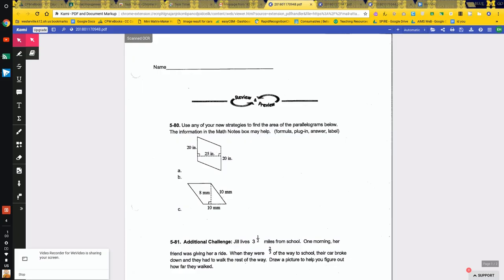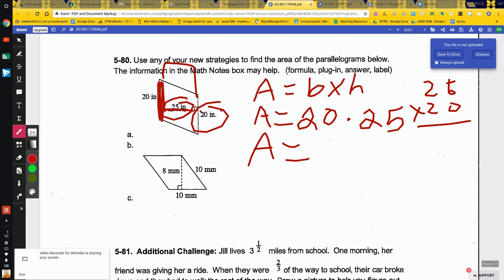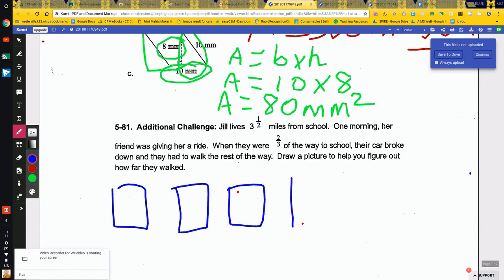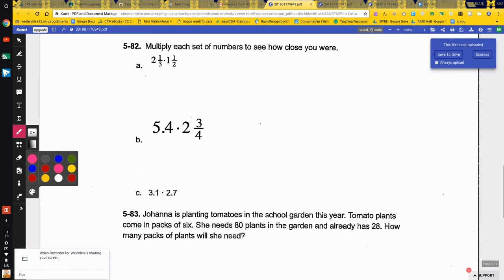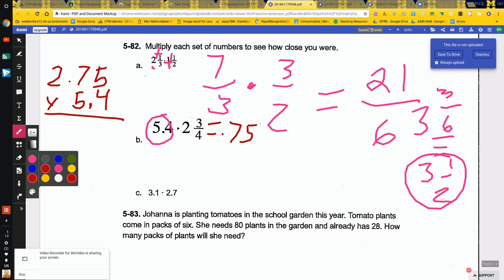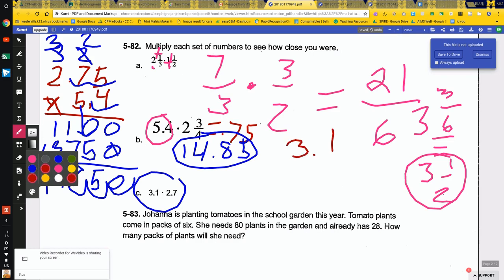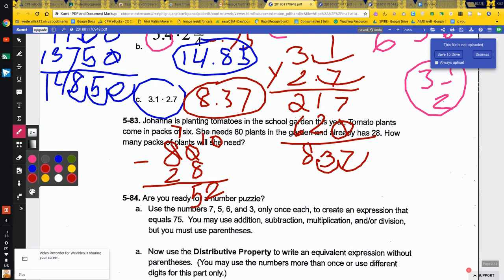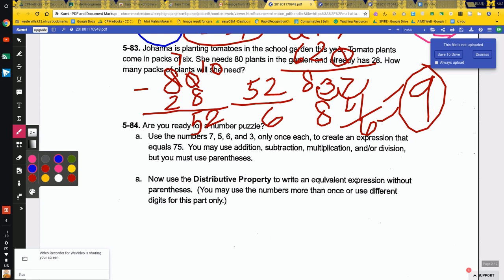Review and Preview 5-80-84